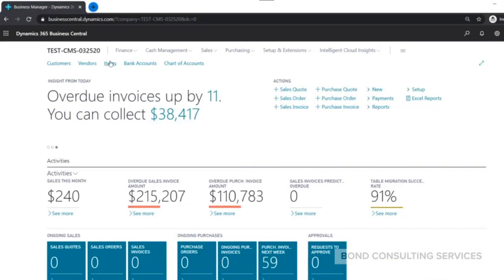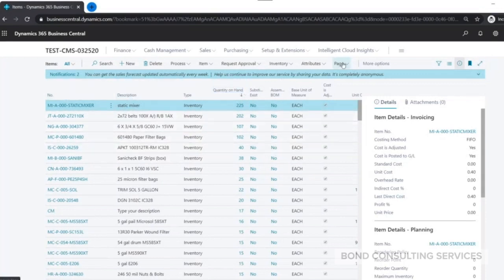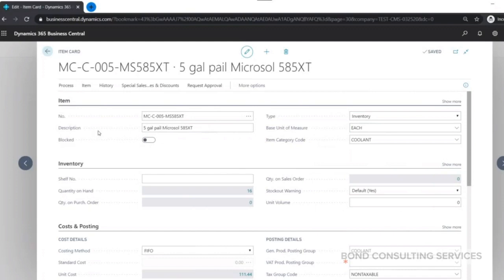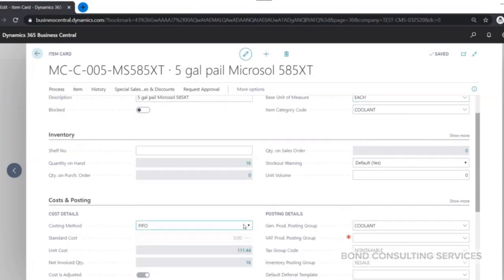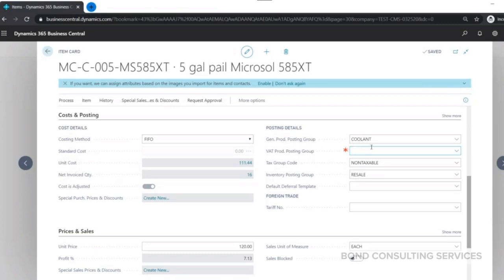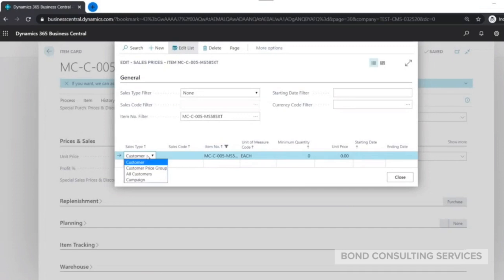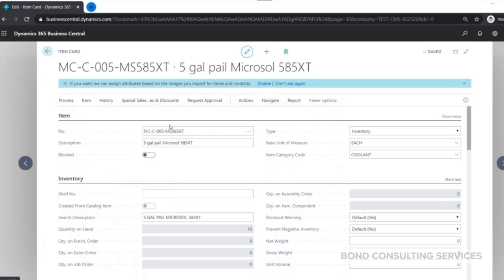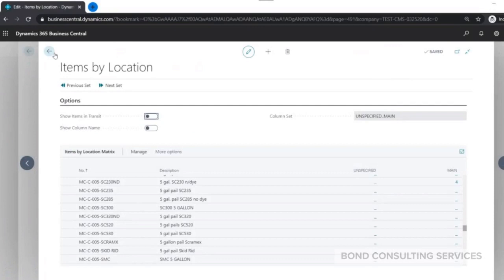Dynamics GP to Business Central Migration | Items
This BCS Product Video will show you how to view, edit and create Item Cards and Inventory Lists that have been integrated from Dynamics GP to Dynamics 365 Business Central.